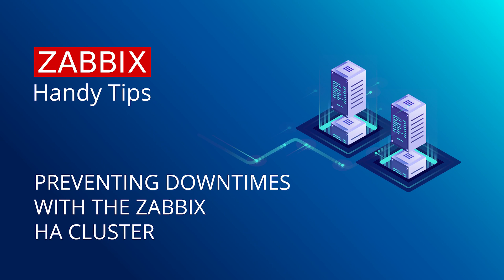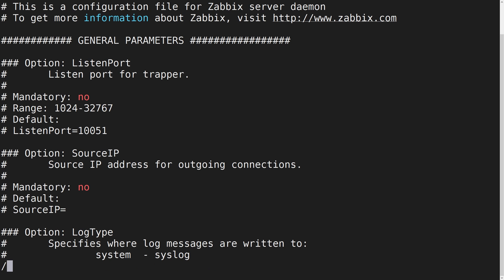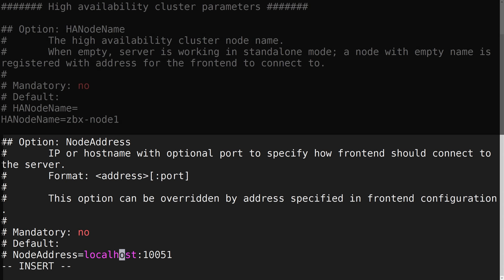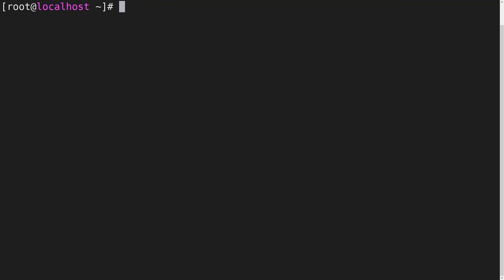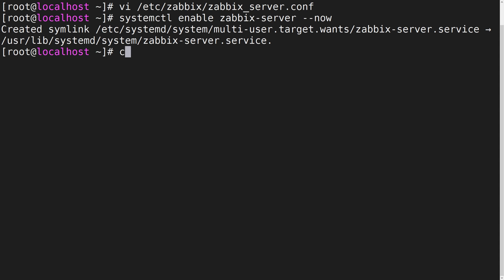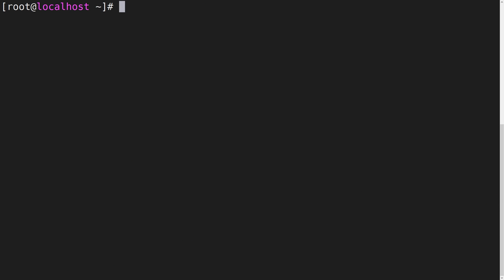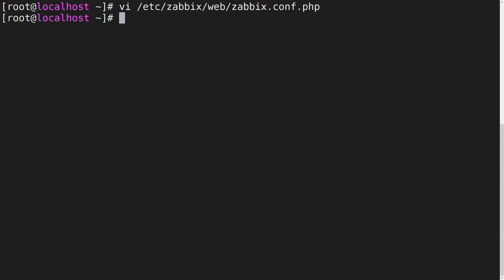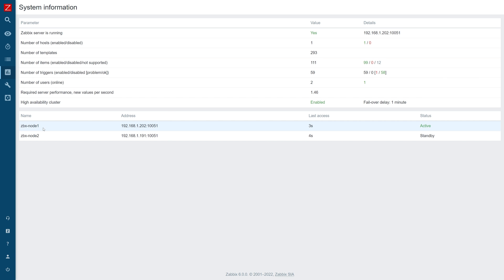Zabbix Handy Tips: Preventing downtimes with the Zabbix HA cluster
Zabbix Handy Tips - is byte-sized news for busy techies, focused on one particular topic. In this video, we will deploy a Zabbix server High availability cluster by using the native Zabbix server HA cluster functionality.